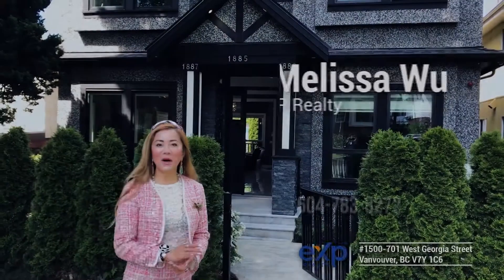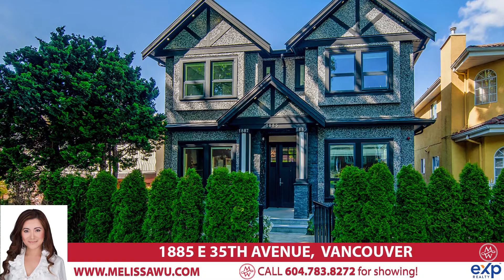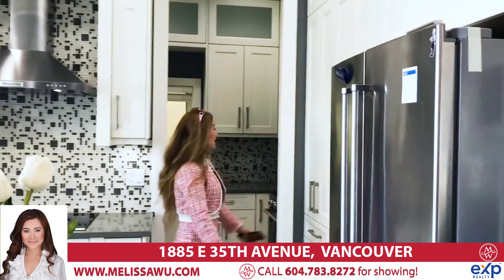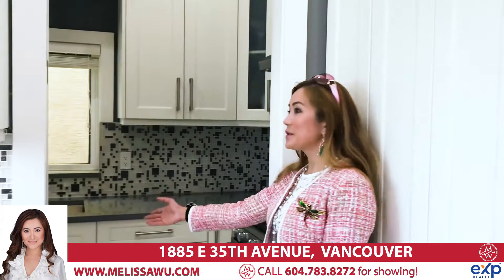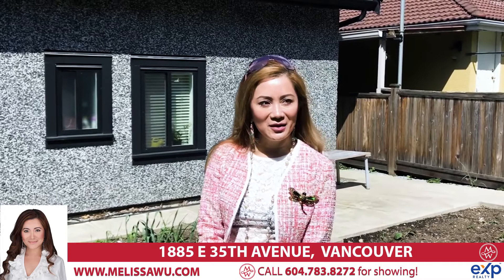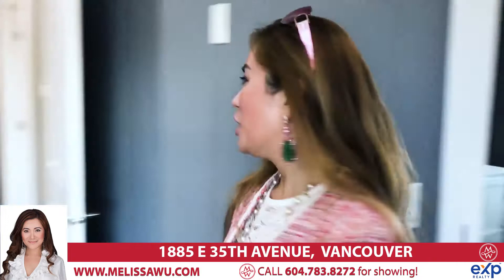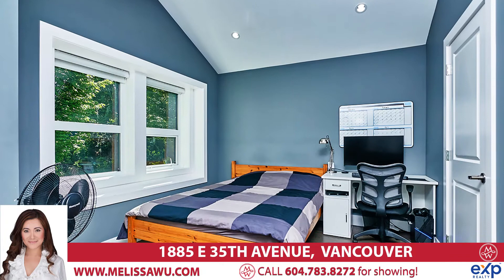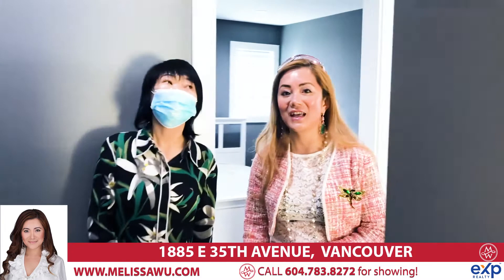1885 E 35TH AVE, VANCOUVER | Top 1% REALTOR® In Vancouver 2007, 2011, 2014, 2017 | Melissa Wu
1885 E 35TH AVE, VANCOUVER

Lovely Home with 4 L’s: Luxury, Large, 3 Levels and Laneway: Best Van Victoria Large house featuring: 10 bedrooms, 8 baths, 5 kitchens: (Main house: Main floor: Office/den / bedroom with 3 pc bath, open living-dining room, family room, gourmet kitchen and spice kitchen, and laundry; top floor: 4 bedrooms 3 baths (2 ensuites); basements: 2 separate entrance - legal 2 bedrooms suite, and a 1 bedroom in-law suite; Laneway/coach house has 2 beds and 2 baths and single garage: total 4,187 sqft interior plus a large covered deck at the back for summer bbq and nice yard for gardening. Walkscore of 84. Steps away to Victoria Drive groceries, Yummi restaurants, transit & parks. School Catchment: Tecumseh elementary school and Gladstone Secondary.

5. Mortgage update Sept 2021 with Gary Chan | Melissa Wu Top 1% REALTOR® in Van 2007~2011, 2014~2017

𝗔𝗕𝗢𝗨𝗧 𝗠𝗘𝗟𝗜𝗦𝗦𝗔 𝗪𝗨:

Melissa Wu is a Licensed Real Estate Agent, and has become one of the Top 1% REALTOR® in Vancouver, Canada.

Melissa has been living in Vancouver since 1984. She graduated from UBC with a double major in Economics and Asian Studies. She has traveled to many places and feels very fortunate to call beautiful Vancouver “my HOME”.

Since 1996, she has been involved in marketing townhouses, condominium and pre-sale projects. From 2003, her focus has been primarily on selling residential detached homes in Greater Vancouver. She has experience with over 1,000 real estate transactions and received numerous real estate sales awards.

She has a strong sales record, and is a Member of the GVRB President's Club ~ Top 1% of all Vancouver Realtors on the GVRB (Greater Vancouver Real Estate Board). That means she sells more houses than 99% of (approx.) 12,000 real estate agents on the Real Estate Board.

𝗟𝗘𝗧’𝗦 𝗧𝗔𝗟𝗞 𝗲𝗫𝗽!

👉WeChat: melssawurealty

3000 locations worldwide!

3 located downtown Vancouver for your convenience meeting clients and office needs

Introduce yourself in the comments section and tell me where you're listening from around the world.

Now is the time to join the Melissa Wu community!

Melissa Wu PREC* is a licensed real estate agent for eXp Realty.